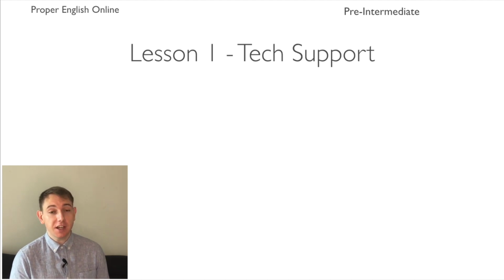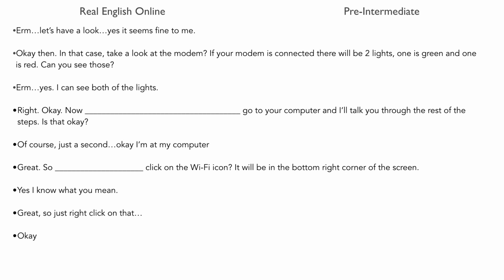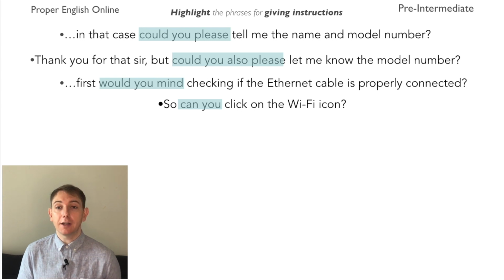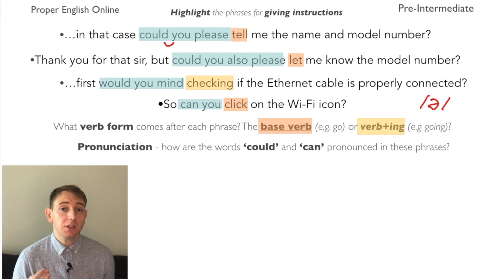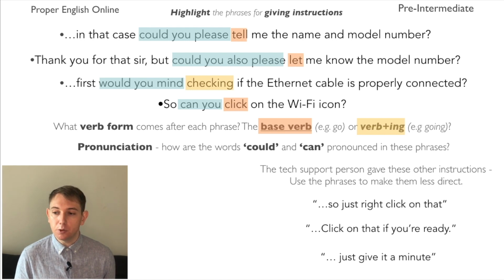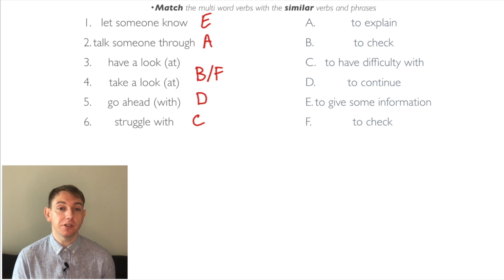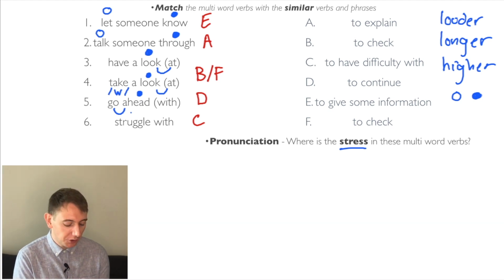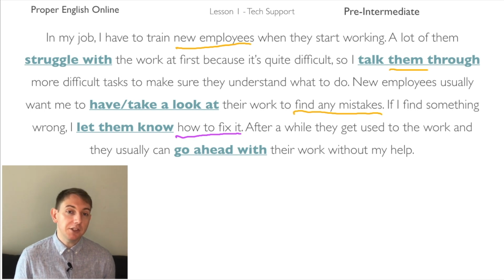Pre-Int Lesson 1 - Instructions, Phrasal Verbs, Weak Sounds - English Vocab & Pronunciation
...and help me make more English lessons for you.

Learn some English phrases for giving instructions and some natural phrasal verbs that native speakers really use.

Also, improve your pronunciation with these phrases and sound more like a native speaker.

Improve your English speaking skills and get English listening practice with Proper English Online.

Thanks for studying with us!